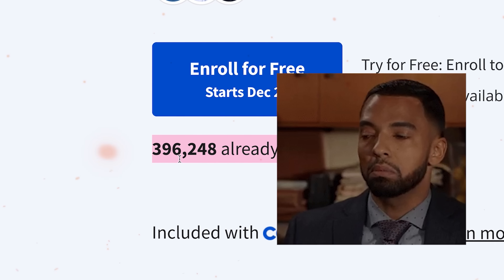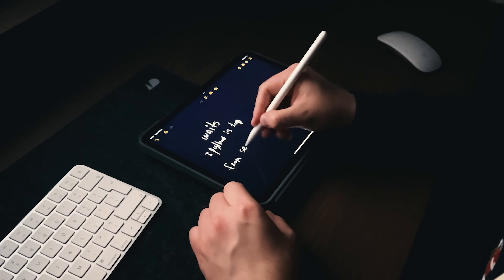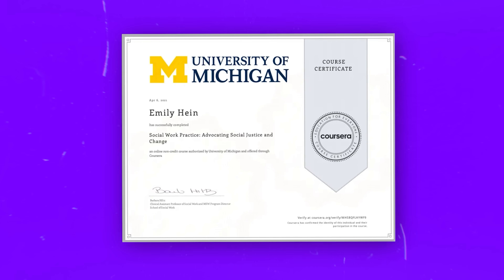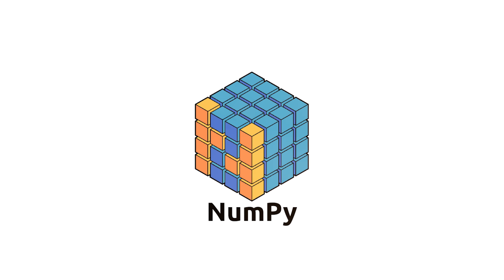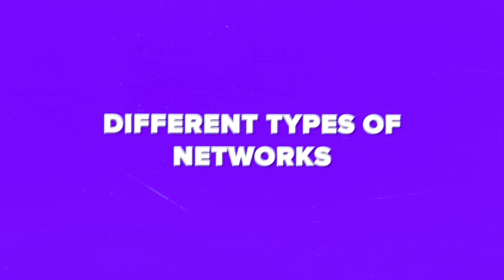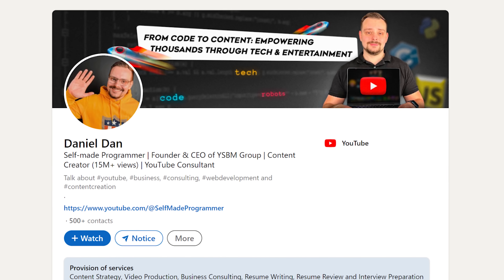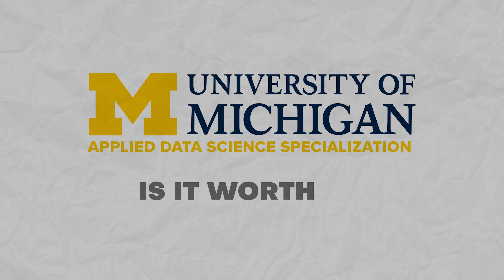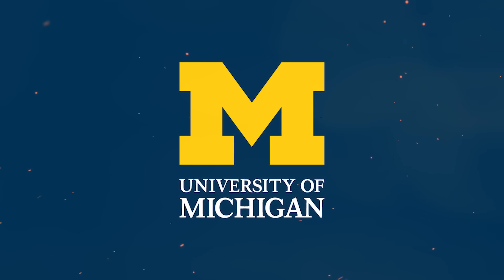Applied Data Science With Python Specialization - Review 2025 - University of Michigan (Coursera)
Today I'm going to review an Applied Data Science with Python Specialization by the University of Michigan. I will answer the following questions: Is Applied Data Science with Python Worth it in 2024? Certificate's value and Career Opportunities.

⏱️CHAPTERS:
0:00 Applied Data Science with Python Specialization
0:58 Course Overview
2:39 Instructors
3:13 Enrollment Requirements
3:54 Course Content
6:42 Price and Certification
7:32 Career Opportunities
8:10 Student Reviews
9:45 Is Applied Data Science with Python Specialization Worth it?